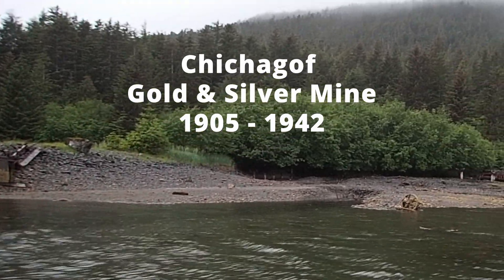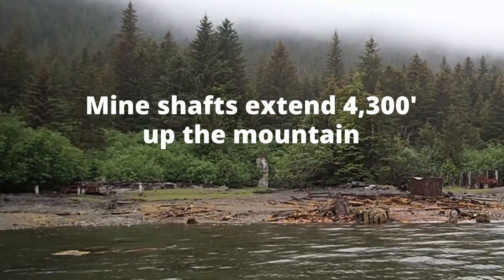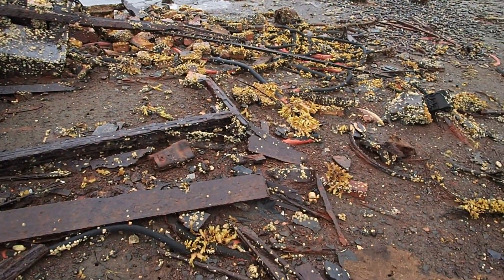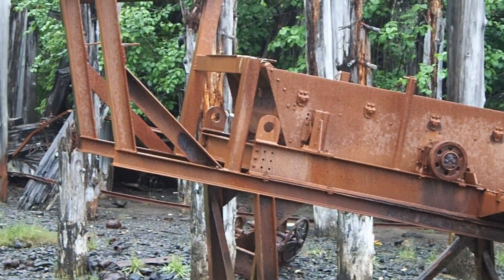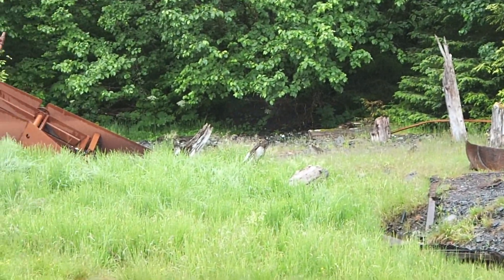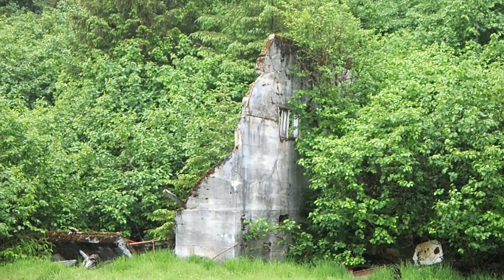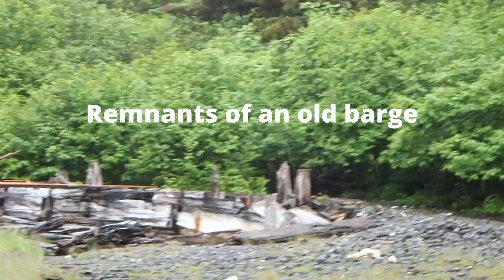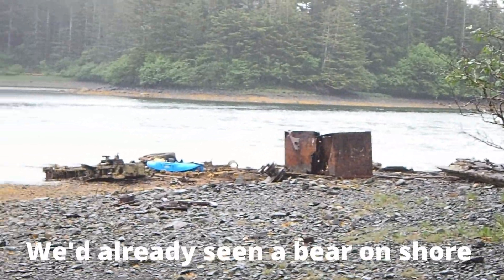Klag Bay And Orcas - Chichagof Island, Alaska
June 25-27, 2023  - A wildlife and  history bonanza.  We anchored near the wharf ruins in 20'. Good hold.  A brown bear fed in the back bay and 2 browns walked around the pilings. In the evening, 2 deer fed where the bear had been. Behind the partial concrete building we found a 3-room wooden building above it.  Metal ore carts and rails running parallel to the shore lay from N to S through the trees. We followed them beyond the tailing pile, but couldn't locate the mine shaft.  Later discovered that the shaft is to the S.  Lots of large metal relics on the beach.